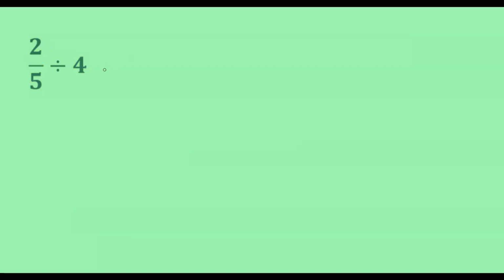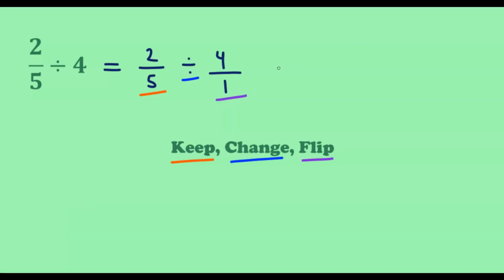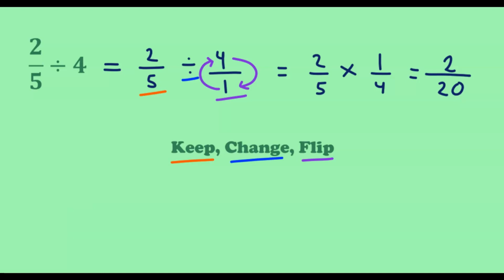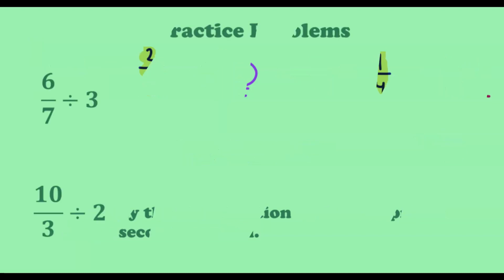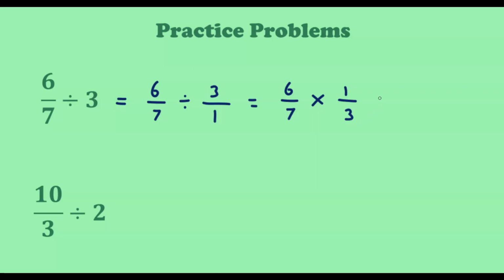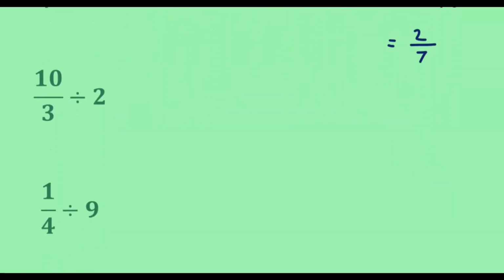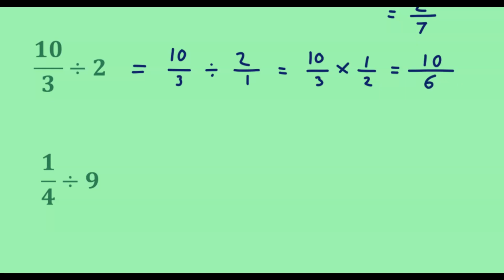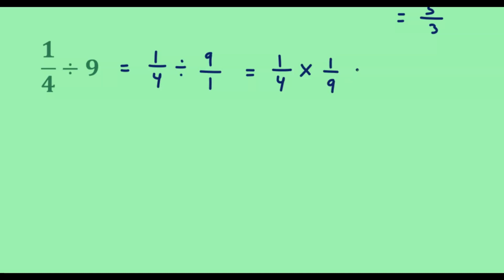Dividing a Fraction by a Whole Number | Pre-Algebra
In this video, we learn that to divide a fraction by a whole number, we need to  rewrite the whole number as a fraction with a denominator of 1, keep the first fraction, change the division sign into a multiplication sign and flip the second fraction.  We also go over a few practice problems.